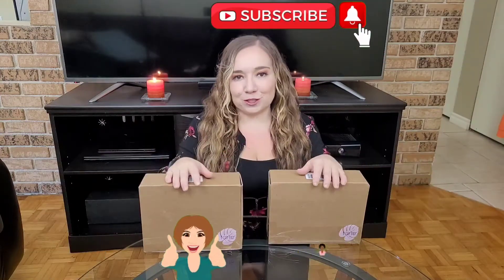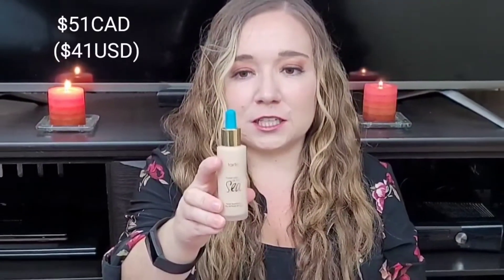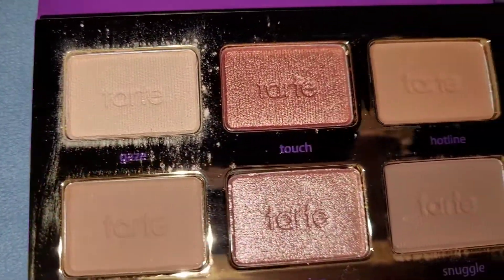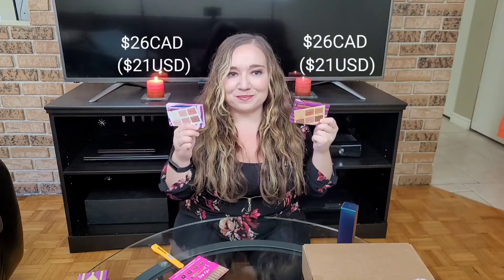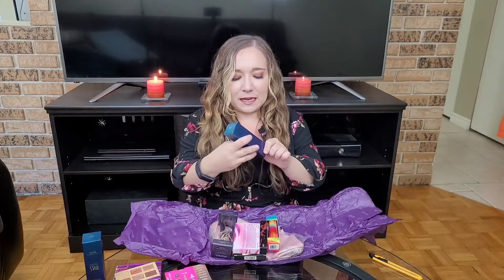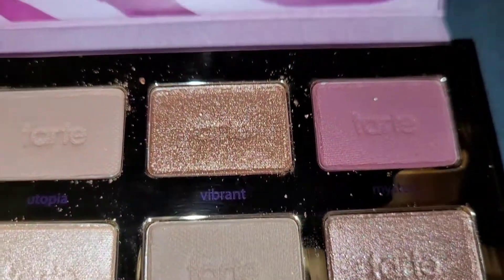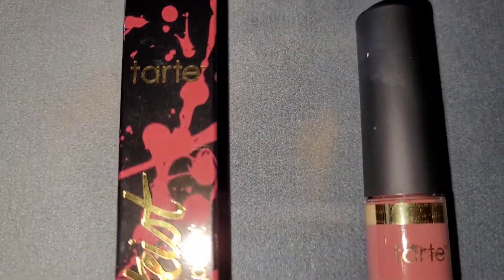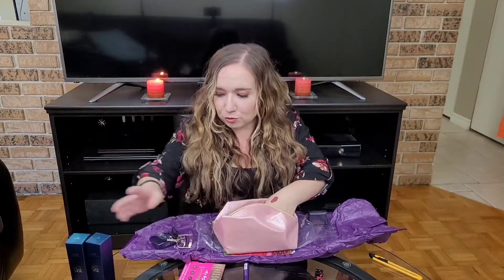Makeup Haul | Tarte | 7 Full Size Items for $84 | 3 Full Size Items for $50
Hello,

In this video I unbox makeup packages from Tarte Cosmetics.

I opened water foundation, shape tape, 4 in 1 lights cameras lashes (pride colors) mascara, eyelash curler, eyeshadow pallets, lipstick and more!

This is the link for Tarte Cosmetics:

I will post individual links for each product in the upcoming days!

A lil more about me:

I have Dwarfism, I am 3'11, and I have two dogs. Being a dwarf has not been a huge hurdle in my life, and I am very fortunate for that! I am passionate about personal development and I love trying new things. I believe that a positive outlook on life and being grateful for what you have, is an asset to living a happy life!

Best regards,

Marie Matheson